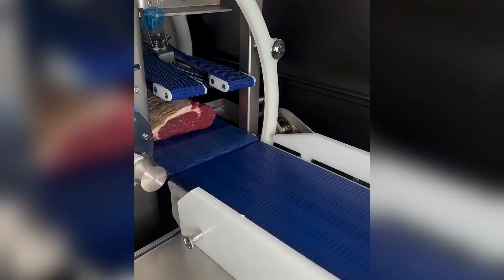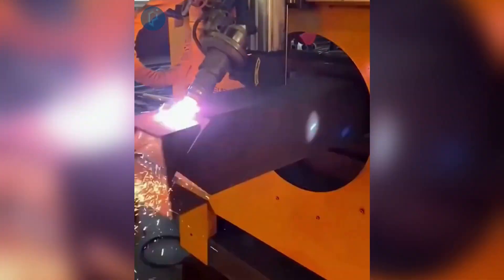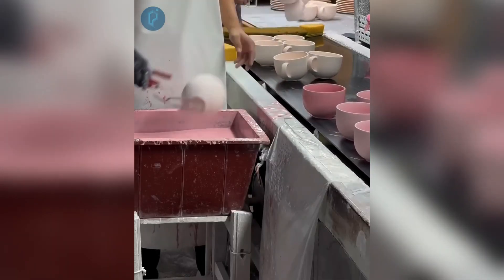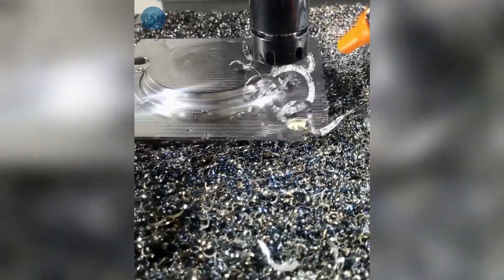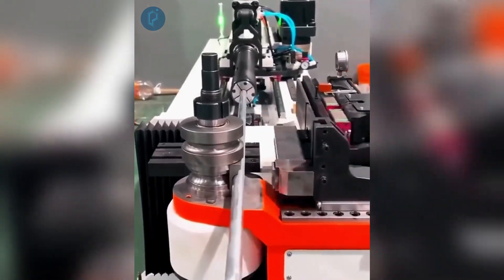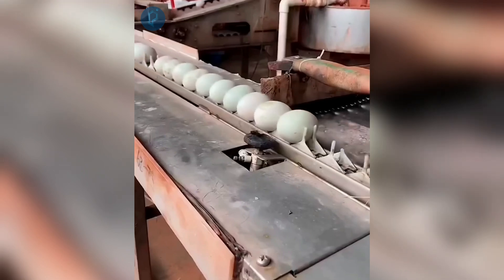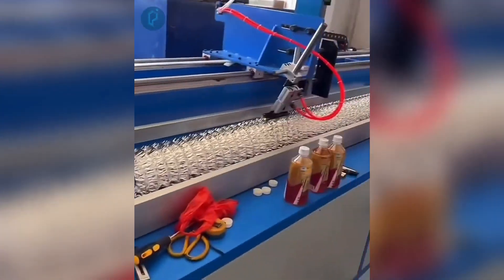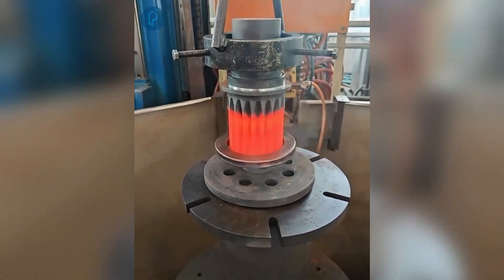Amazing Machines Operating At An INSANE LEVEL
– a deep dive into the world of cutting-edge technology and the most satisfying industrial machines that make modern factories run smoothly. In this video, we’ll showcase some of the most satisfying factory automation processes, from precision manufacturing machines to high-speed assembly lines that will leave you in awe. Whether you’re a tech enthusiast, engineering lover, or simply fascinated by the power of industrial machinery, this video is sure to captivate your attention.

Get a close-up look at the latest factory innovations, including robotic systems, automated assembly lines, and precision CNC machines in action. Watch how these machines increase productivity and optimize factory efficiency in the most satisfying and mesmerizing ways.

If you love seeing technology at work, especially industrial technology, this video is for you! We’ll explore the most advanced factory tech and showcase how these incredible machines are revolutionizing industries worldwide.